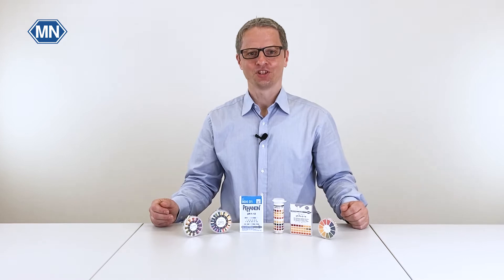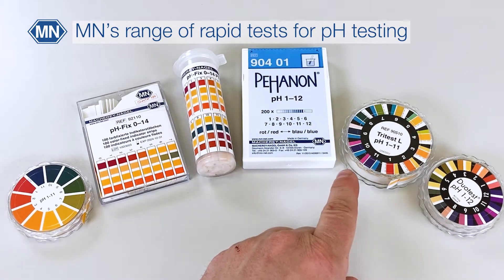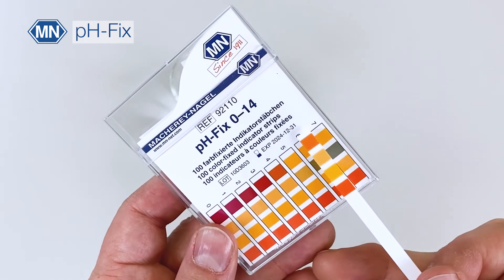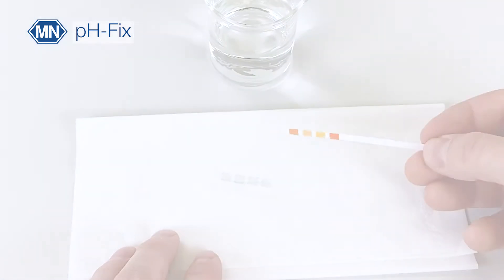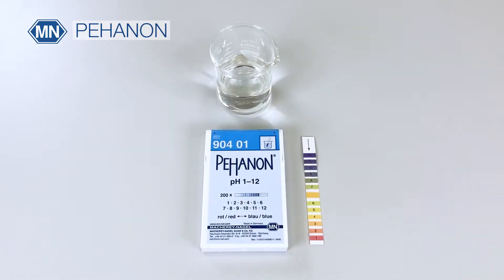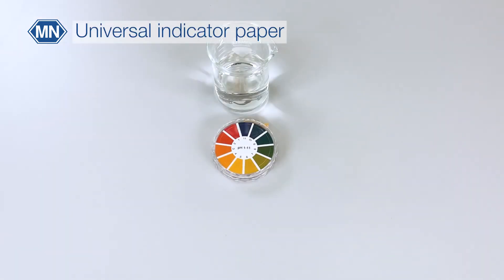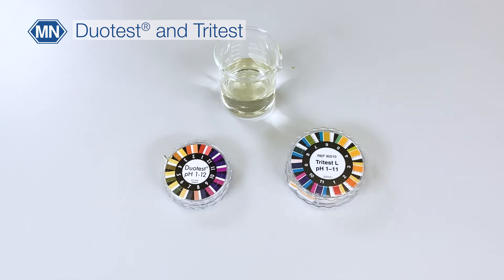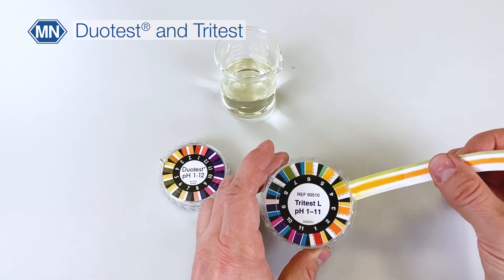pH-testing: Product overview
See our different pH-testing products. Test strips and test papers for your daily lab work including pH-Fix, Pehanon und universal indicator paper.